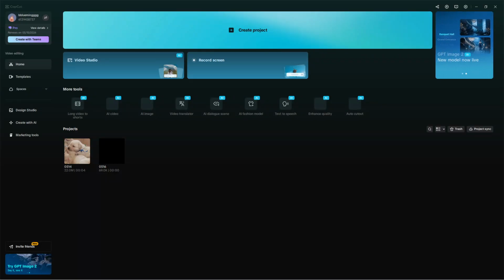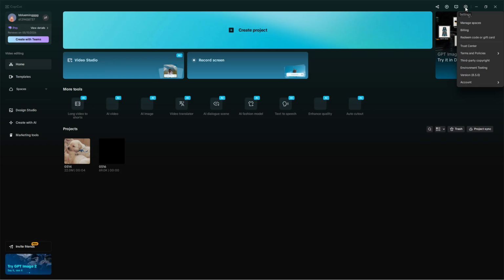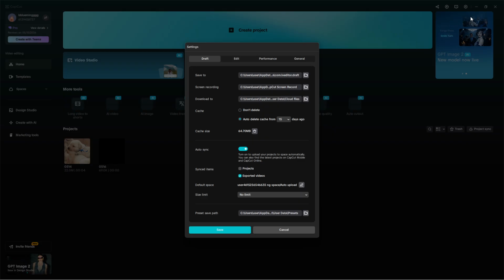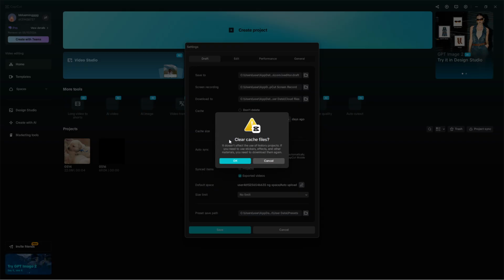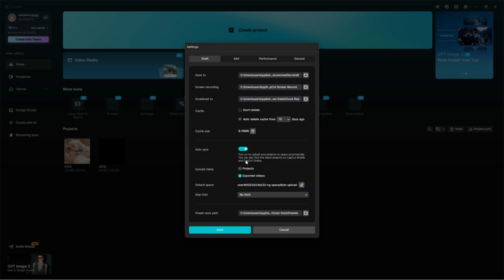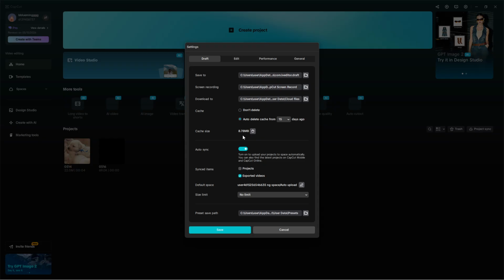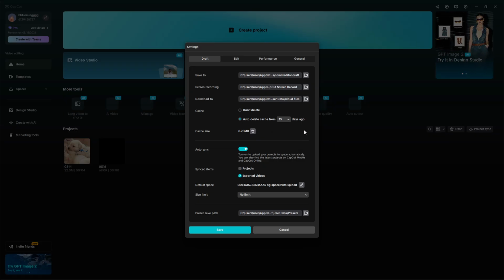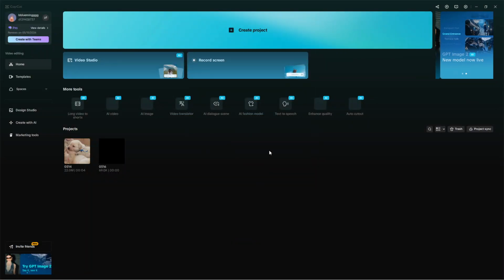How To Clear Cached Files In A Video Editor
Need to free up storage space or remove cached files from your video editor? In this beginner tutorial, I’ll show you how to clear cached files in CapCut on PC and clean up unnecessary cache data.

Video Chapters:
00:00 How to Clear Cache in Cap Cut PC
00:05 Open Cap Cut Settings
00:13 Find the Draft Section
00:21 Locate the Cache Size Option
00:29 Delete Cached Files
00:37 Wait for the Cache to Clear
00:44 Check the Updated Cache Size
00:52 Clear Cache Again if Needed
01:00 Continue Using Cap Cut PC